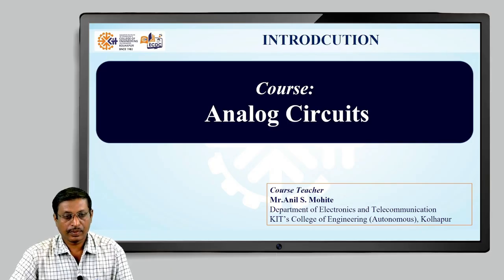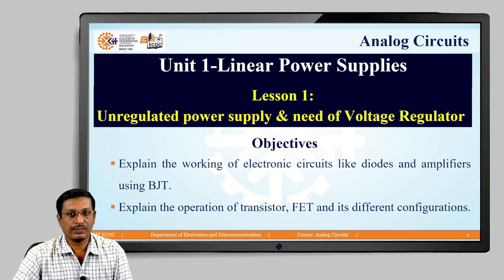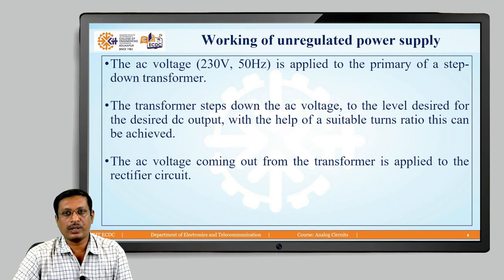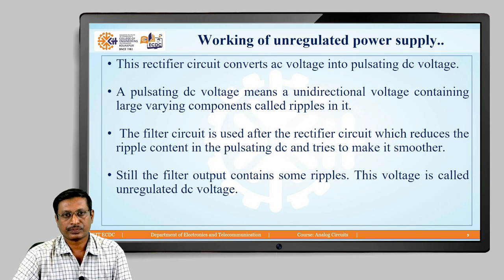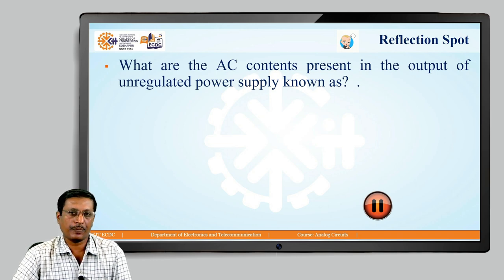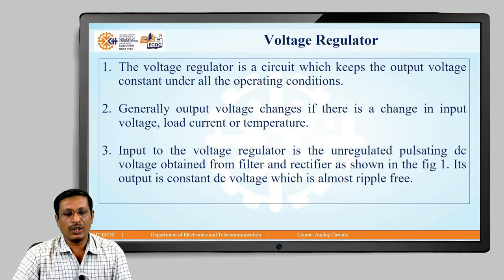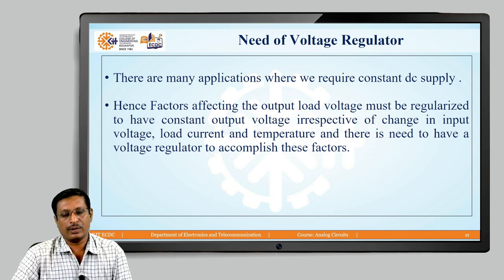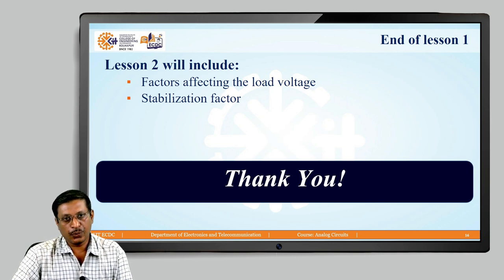Unregulated power supply and need of voltage regulator 1